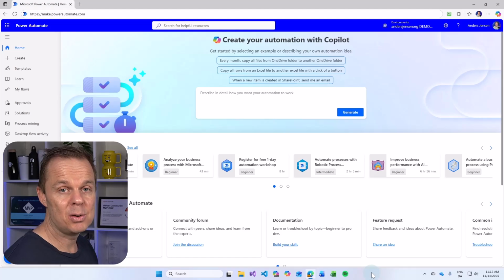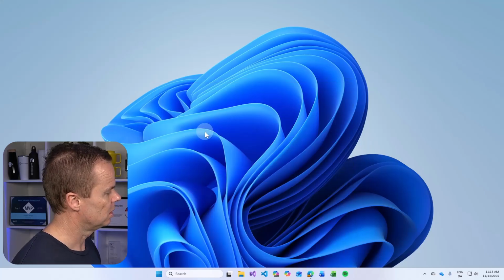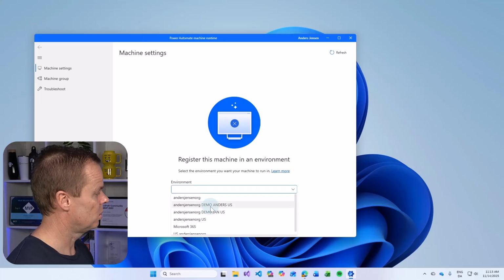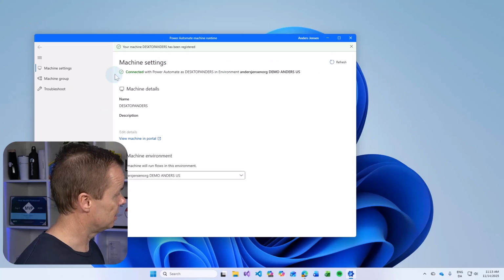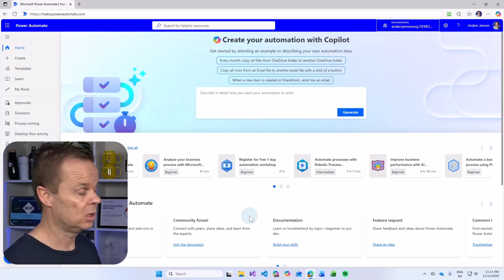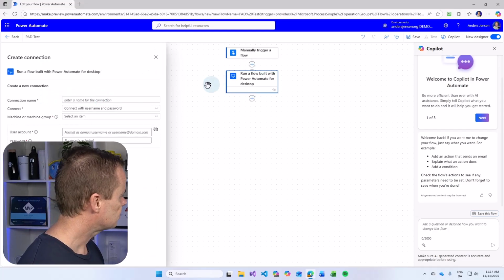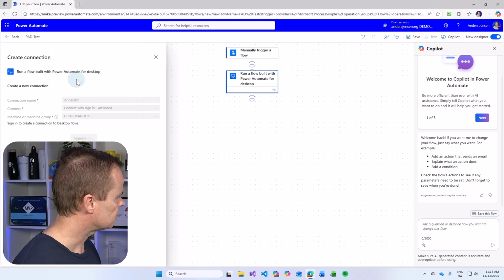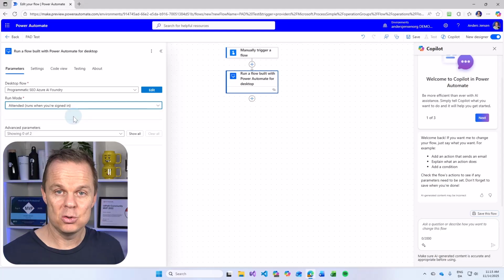Connect Power Automate Cloud to Desktop in 3 Minutes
Connect Power Automate Cloud to Desktop in 3 Minutes shows you how to set up the Machine Runtime, choose the right environment, and complete the full connection between Power Automate Cloud and Power Automate Desktop. This fast guide helps you avoid common setup issues and gives you the steps you need to start running automated desktop flows.

TOP LEARNINGS
🔹 How to link Cloud and Desktop
🔹 How to install and set up the Machine Runtime
🔹 How to match environments and complete a smooth Power Automate connection setup

By the end of this video, you will know how to connect Power Automate Cloud with Power Automate Desktop, avoid typical setup errors, and create a stable link that lets you run desktop flows directly from the cloud.